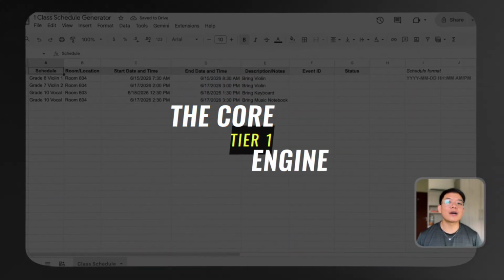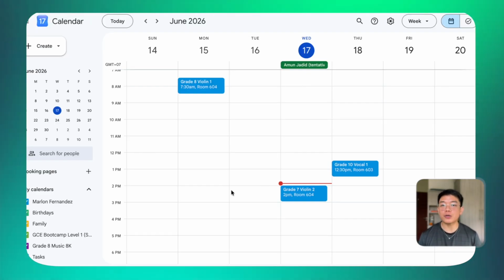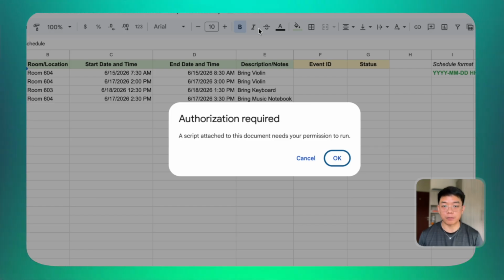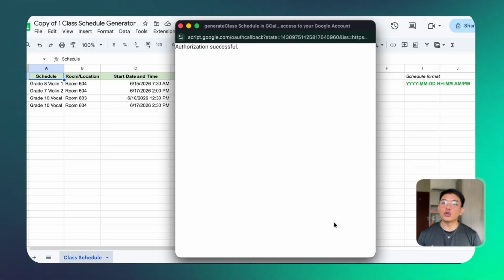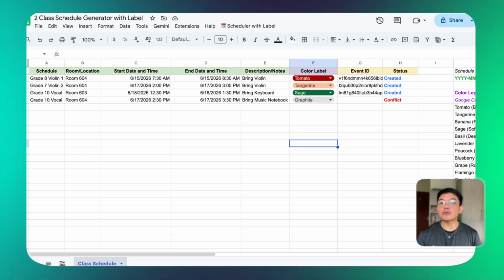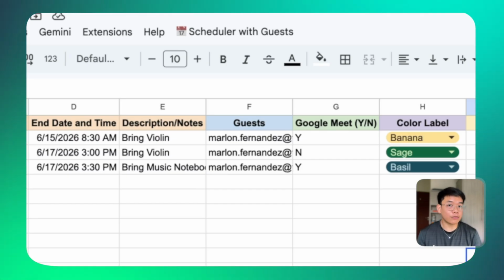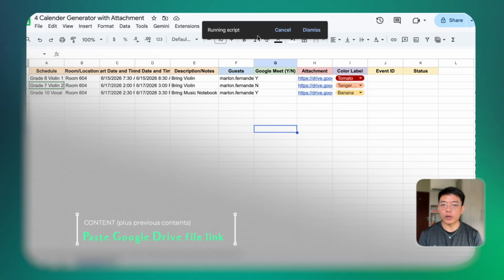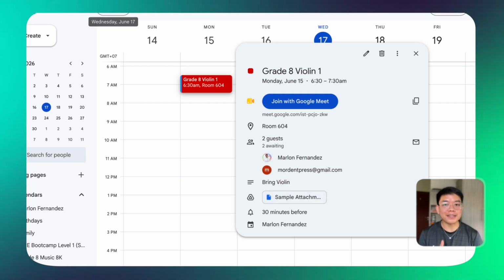How to Automate Invites, Meet Links, & Files in Google Calendar (Free Templates)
Stop setting up your Google Calendar invites manually. If you multiply those endless clicks, text inputs, and file attachments across a whole month, you are losing entire days to pure, exhausting busywork.

In this video, I pull back the curtain on a 100% free, automated workspace system I built completely inside Google Sheets using Apps Script. You can now schedule your entire week or month from just a single spreadsheet row.

What We Cover in This Guide:
Tier 1: The Core Engine – Input your event title, date, and time, hit the "Scheduler" button, and watch it instantly sync.

Tier 2: Visual Style – Dynamically color-code your day using native Google Calendar themes like Tomato, Basil, or Tangerine right from a dropdown menu.

Tier 3: The Communication Hub – Automatically generate unique Google Meet links (using a simple Y/N toggle) and fire off official invites to your entire guest list.

Tier 4: The Ultimate Time-Saver – Embed your specific Google Drive files, agendas, or lesson plans directly into the calendar invite description so nobody loses them.

The Safety Walkthrough – A step-by-step breakdown of the one-time Google authorization window, showing you why this localized script is 100% safe and secure within your own account.